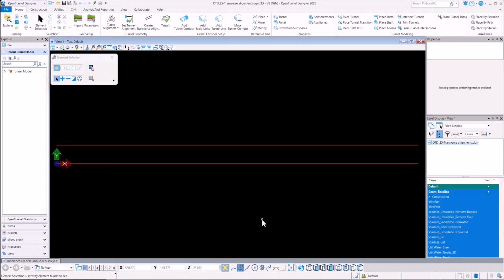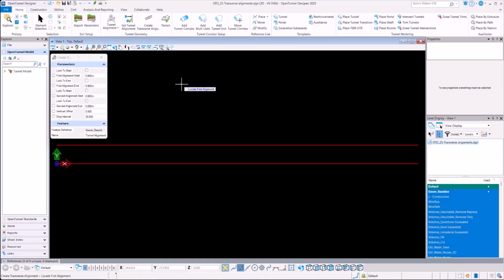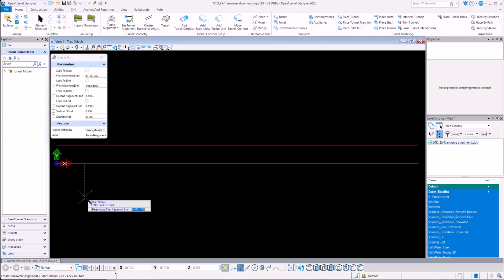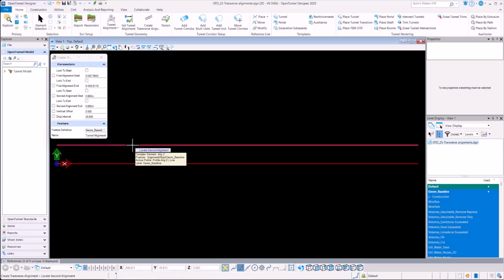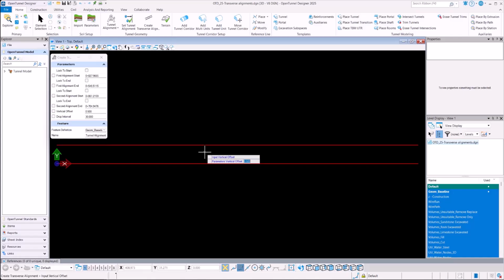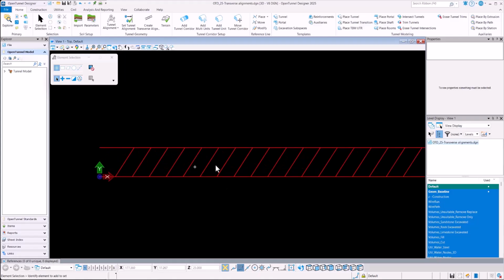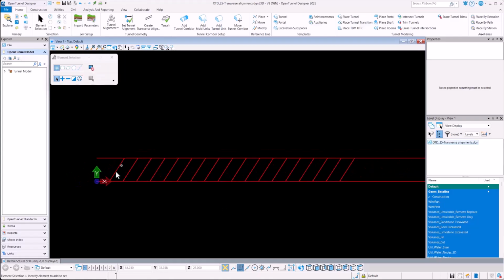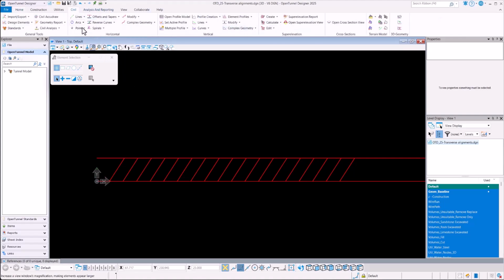01 Create transverse alignments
This video focuses on the bulk generation of transversal alignments, a key enhancement for efficiently creating and managing complex cross passage intersections. See how this feature simplifies the initial setup for intricate tunnel geometries, ensuring precision and flexibility in your designs.